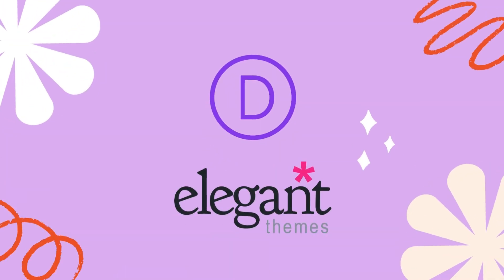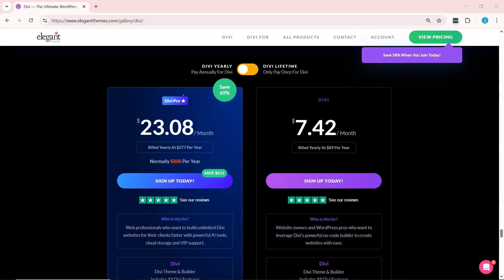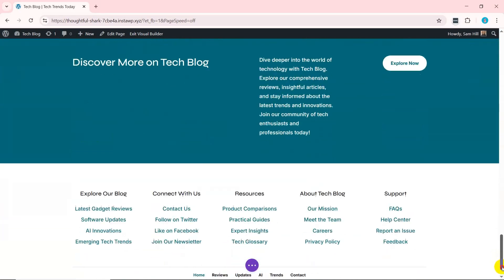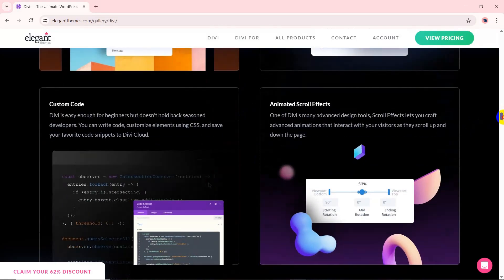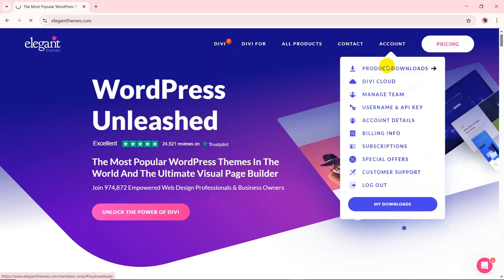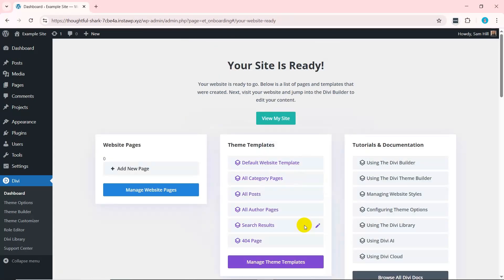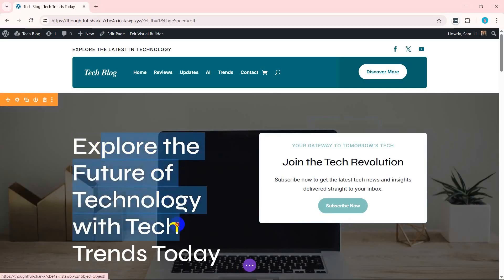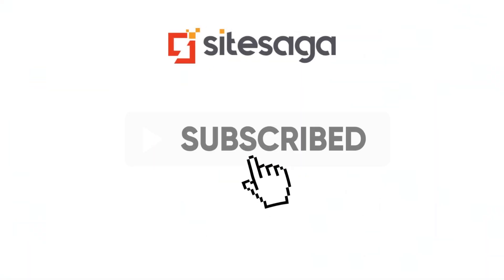Divi Theme Review 2025 - Is it the Best WordPress Theme?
🚀 Thinking of building a beautiful, professional WordPress website without touching a line of code? Meet Divi by Elegant Themes — one of the most popular and powerful WordPress themes out there! 🎉

👉 Want to see if Divi is the right fit for your website? We've got you covered!

In this video, we take a complete tour of the Divi Theme, perfect for beginners, designers, and agencies alike. Our review walks you through everything you need to know to make an informed decision.

👉 What’s inside the review?
➡ Overview of Divi Theme 🌟
➡ Pricing options 💰
➡ Key features 🎨
➡ Installation and customization 🛠
➡ Is Divi worth it in 2025? 🤔

🔥 Discover how Divi can transform the way you design websites — with a drag-and-drop builder, built-in AI tools, hundreds of layouts, and endless customization options.

💡 Want more tips and tools to build stunning websites? 🎥✨

🎥 Explore more tutorials on our channel: @sitesaga